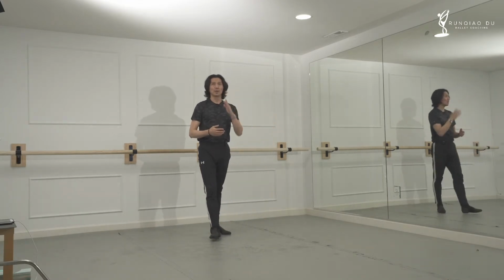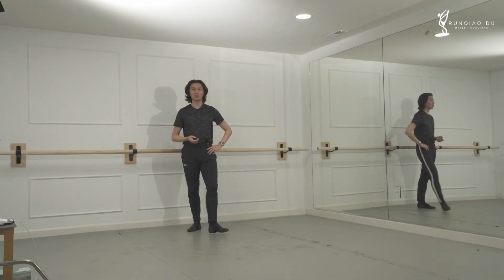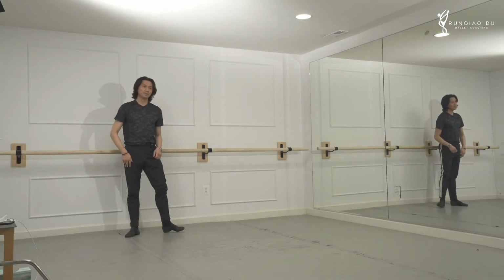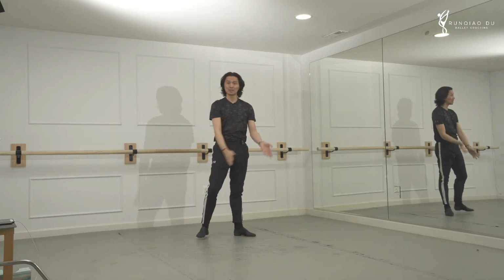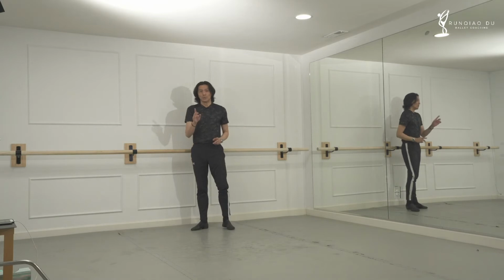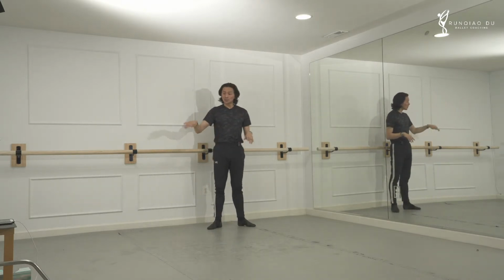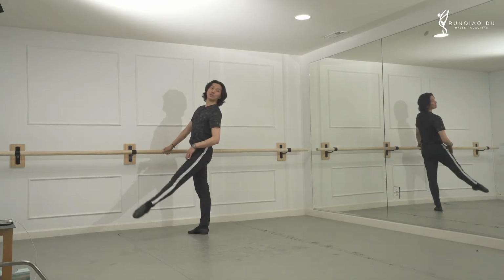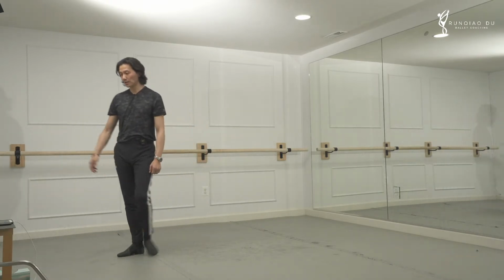Open Live Class with Mr. Du - April 28, 2022 | Runqiao Du Ballet Coaching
Join us for another great class with Mr. Du.